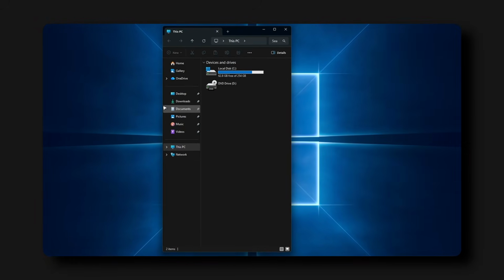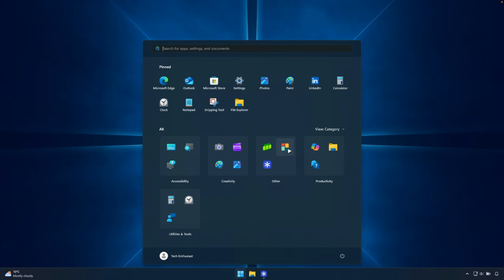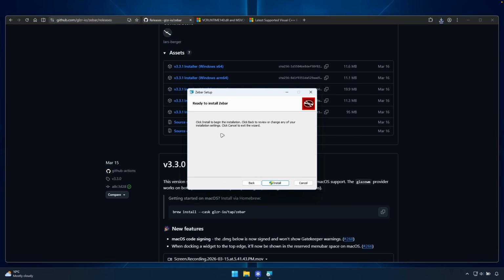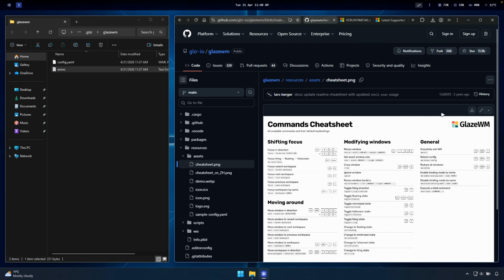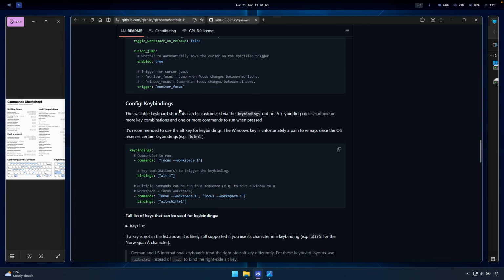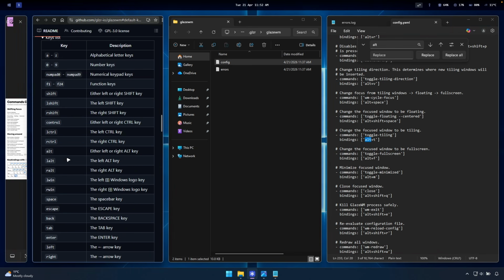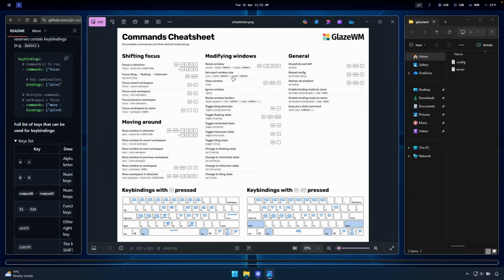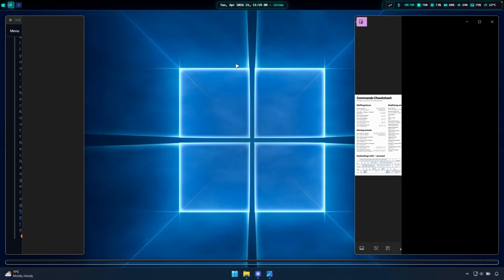I Tried GlazeWM on Windows 11 (It Wasn't What I Expected)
I've been using Windows 11 for a while now and I just accepted that windows go wherever they want. you open three apps and suddenly your screen looks like a yard sale. Then I found GlazeWM. Free tool that automatically tiles every window the moment you open it. No dragging, no resizing, just... organized. Is it actually worth it or just another app that sounds better than it is?

🔧 Tools Used in This Video:
GlazeWM: